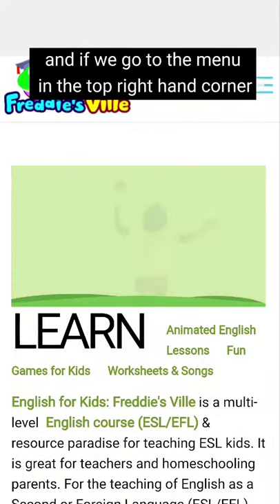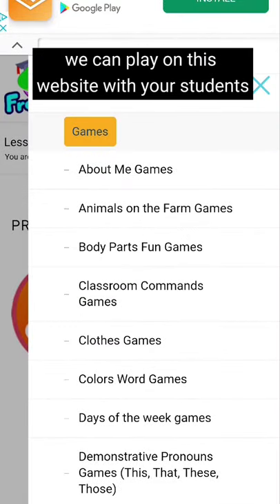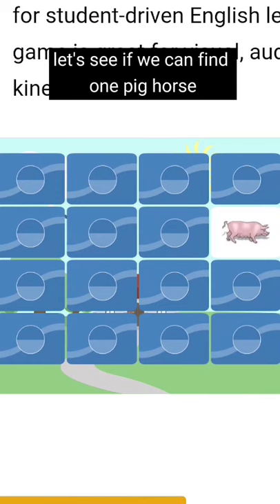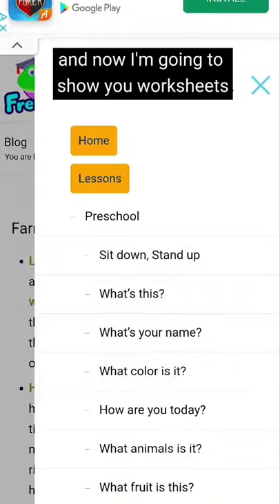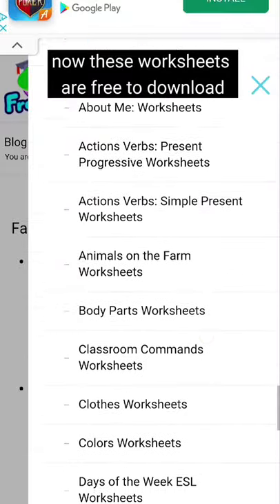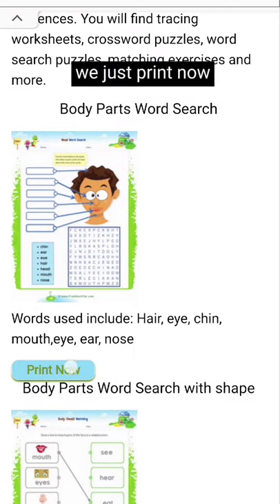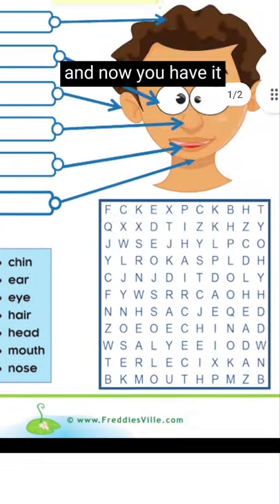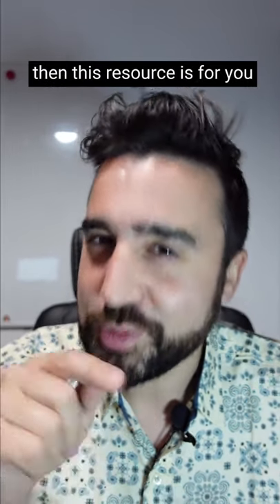Kindergarten ESL Games & Activities | Part 20 | Websites English teachers should know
English teachers are always looking for free resources for their students to practice their listening, reading and vocabulary or grammar skills. These websites let you practice English for free and are perfect for English teachers to use for homework or in class.

In each part of this series, Websites English teachers should know, I give you a quick insight into free tools that allow your students to practice their English in their free time, in class or for homework.